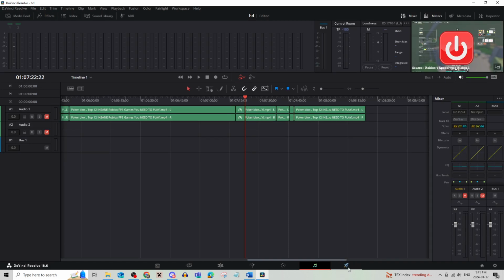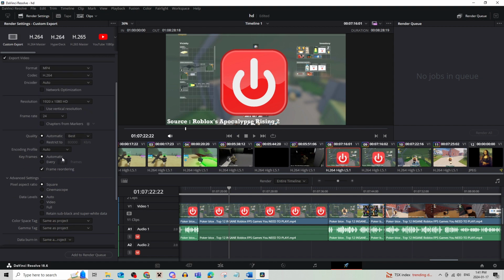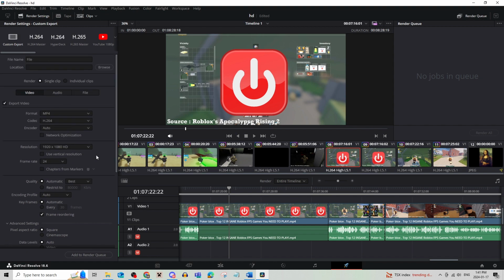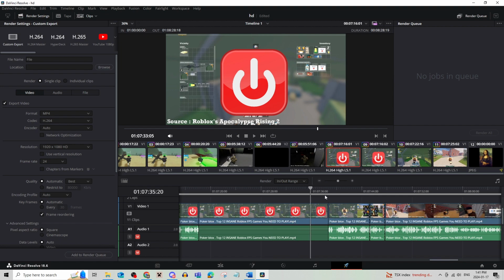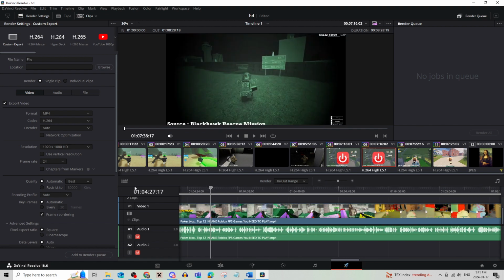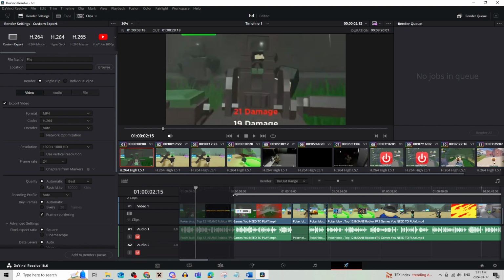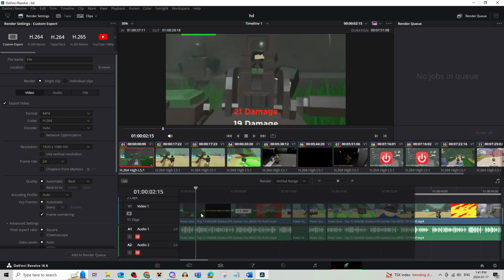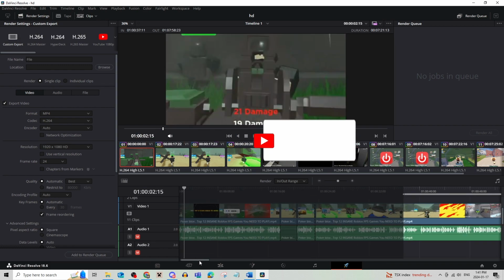How To Export a Portion of Video In Davinci Resolve (2025)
How To Export a Portion of Video In Davinci Resolve

In this video we show you How To Export a Portion of Video In Davinci Resolve. If you want to know How To Export a Portion of Video In Davinci Resolve then this is the perfect tutorial for you.